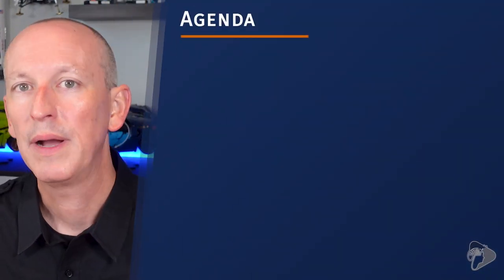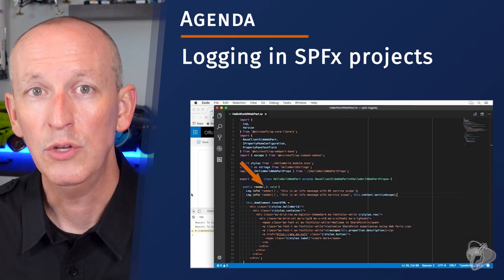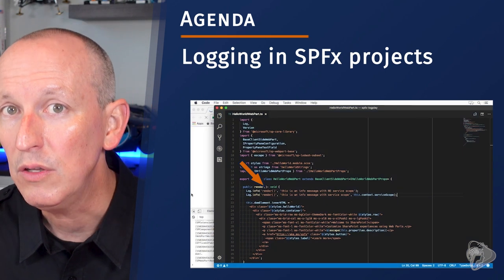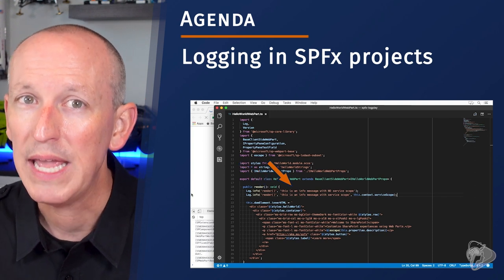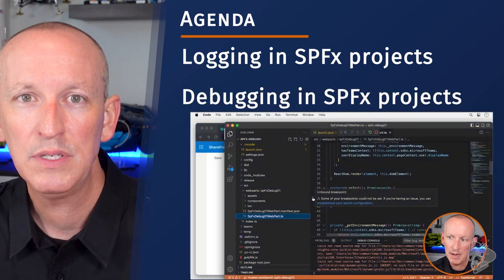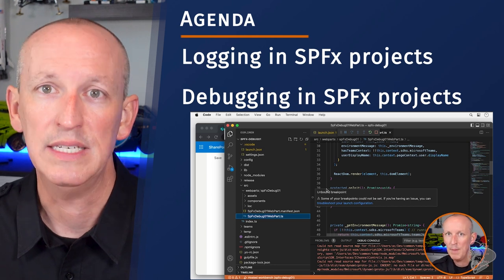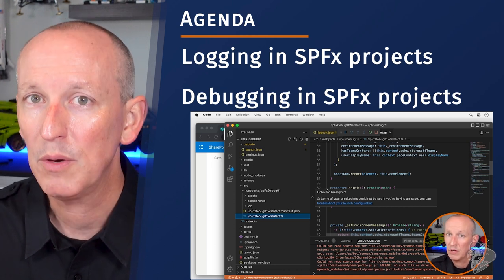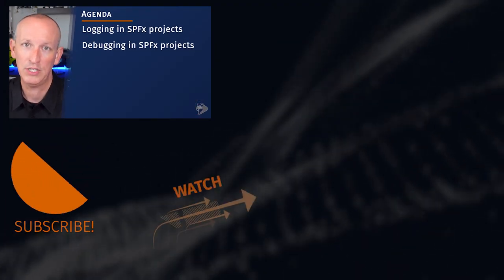"Logging & debugging SPFx solutions" - preview from the "Mastering the SPFx" course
This video is the first lesson in chapter 13 "Logging & debugging SPFx solutions" in the Fundamentals from my course, Mastering the SharePoint Framework. In this video, you'll learn what the other lessons in this chapter cover.

While creating custom solutions, developers need to have a firm grasp of different debugging options and techniques. This chapter will walk you through different debugging options available to client-side developers. In addition, this chapter will also cover some of the logging options provided by Microsoft in the SharePoint Framework.

📘 Chapter Overview
📘 Logging in SPFx Projects
📘 Debugging in SPFx Projects

✉️  Explore & evaluate the SharePoint Framework